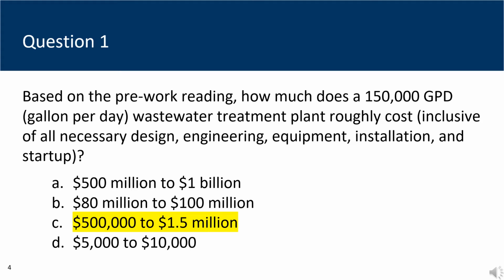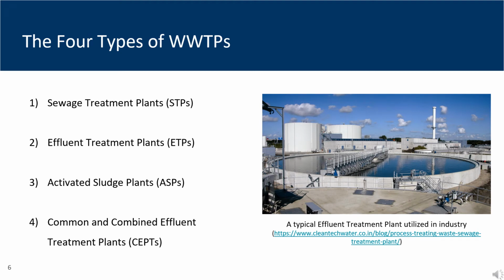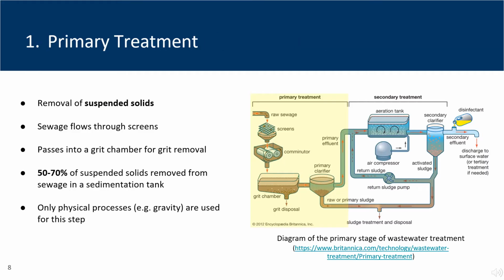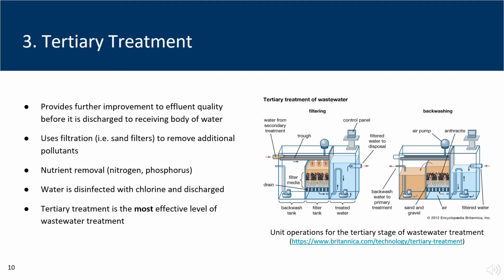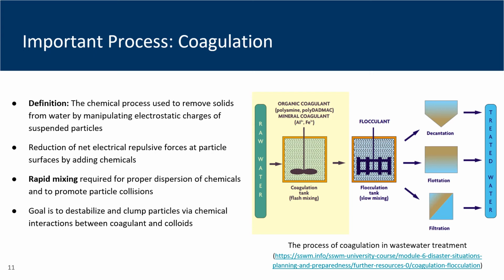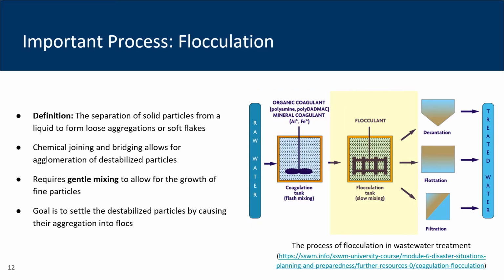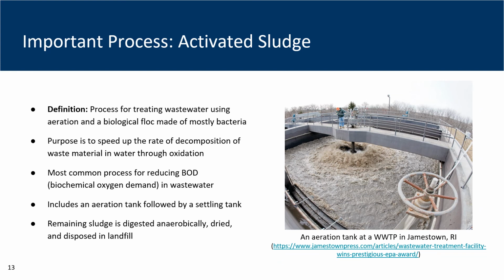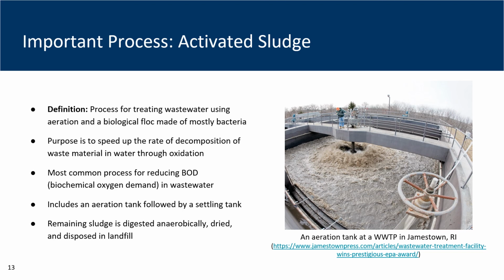Asynchronous: Design and Operation of a Wastewater Treatment Plant (Team 6)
Overview:

Our team will teach the class about the purpose, design, operation, and impact of a conventional Wastewater Treatment Plant (WWTP). This presentation will tie together multiple disciplines related to water quality engineering including the three levels of wastewater treatment (primary, secondary, and tertiary), typical contaminants contained in different types of wastewater, and the effect of these treatment plants on both society and the environment.

Learning Outcomes:

Upon completion of this activity, students should be able to demonstrate:

1. An ability to classify, define, and apply the 3 major levels of wastewater treatment and assign each type of treatment to unique real-life situations involving wastewater.
2. An ability to clearly envision the purpose and impact of a WWTP through brainstorming both the ethical and environmental considerations associated with the operation of such a facility.
3. An ability to solve technical engineering problems that specifically deal with the topics of coagulation, flocculation, activated sludge, and other important topics related to water quality engineering and WWTPs
4. An ability to provide examples of common water contaminants in addition to describing the processes involved with removing these contaminants and pathogens before discharging to the natural environment.